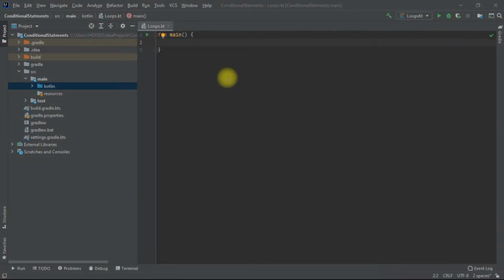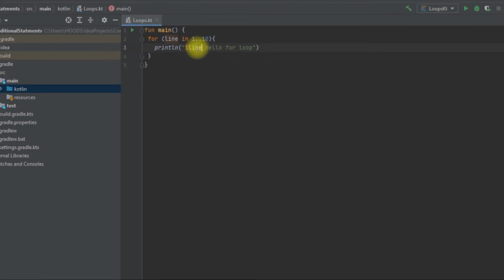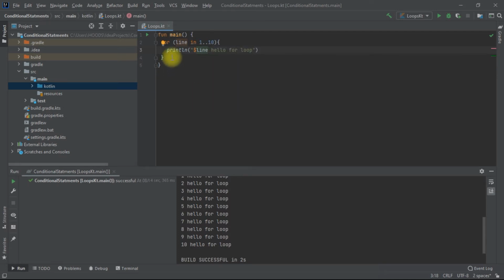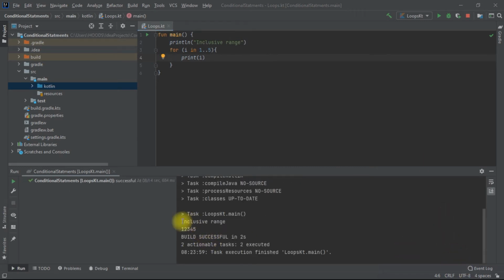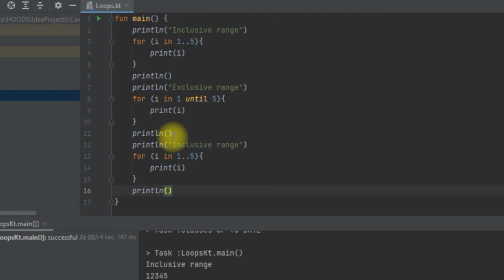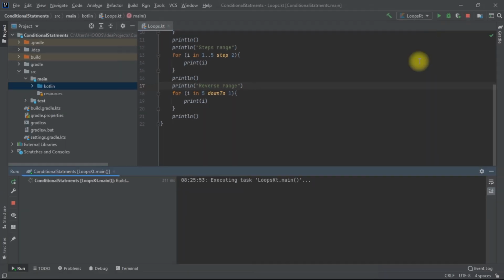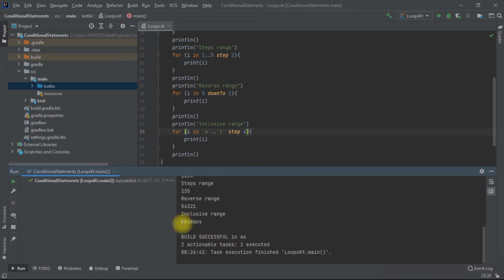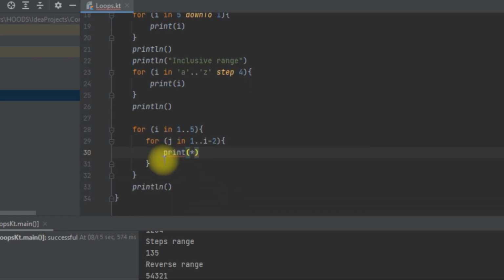Basics of kotlin for beginners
In this kotlin tutorial for beginner to advanced, we will learn about for-loops and explore different ways to use range, in for loops in the kotlin programming language.
The for loop is useful in developing android apps using android studio.